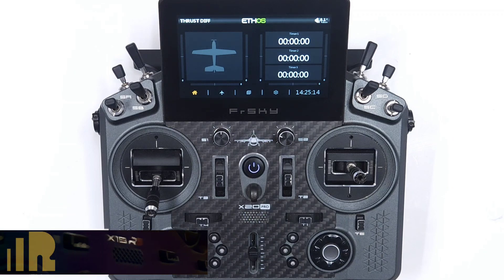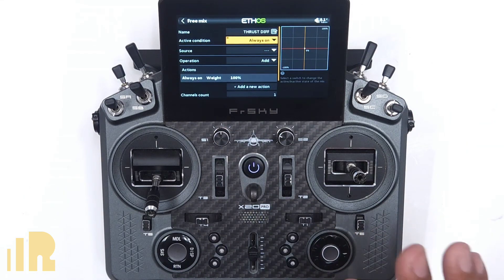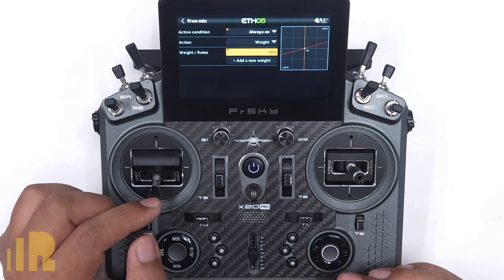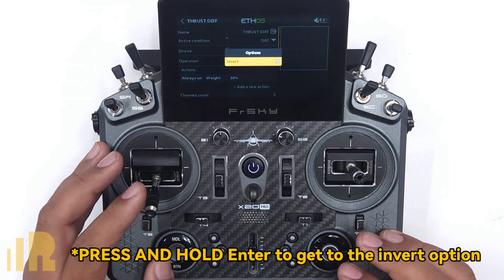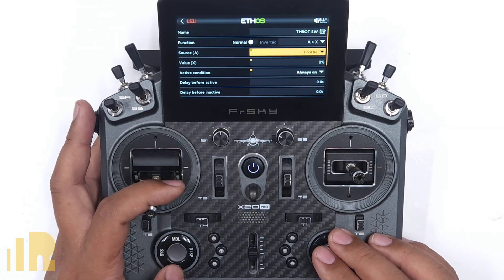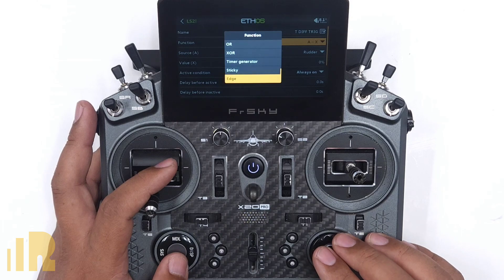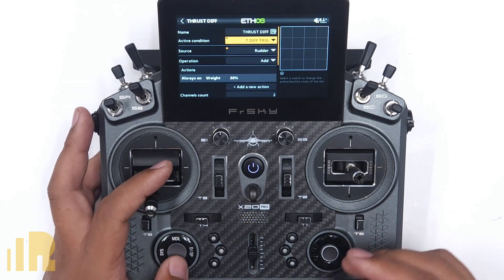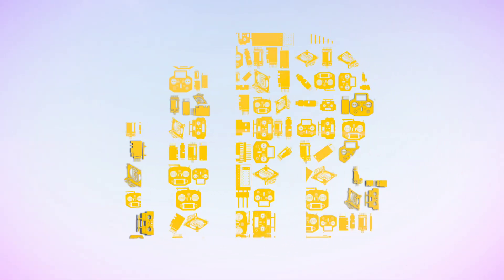Thrust Differential - FrSky ETHOS Tutorial Series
In this video, we go over a thrust differential setup.

Chapters:
00:00 Introduction
01:11 Set up a Thrust Differential Mix
04:13 Set up a Throttle cut
06:48 Set a a Safer Throttle Cut for thrust differential
12:39 Turn on you plane and check direction of thrust differential
13:16 Thanks and Goodbye